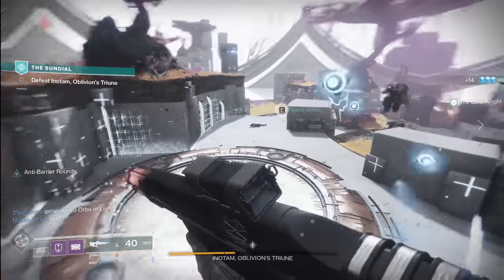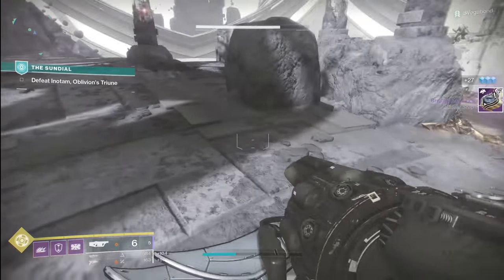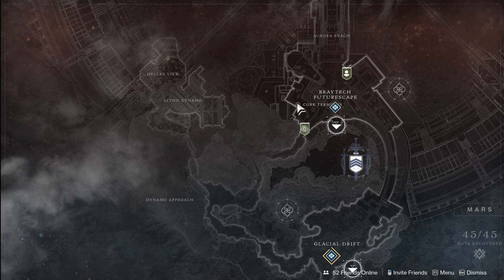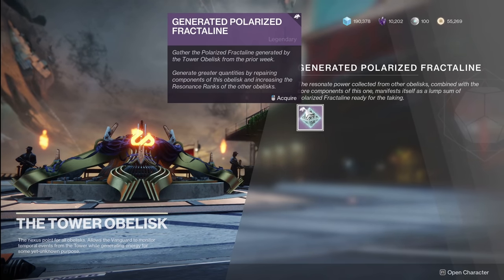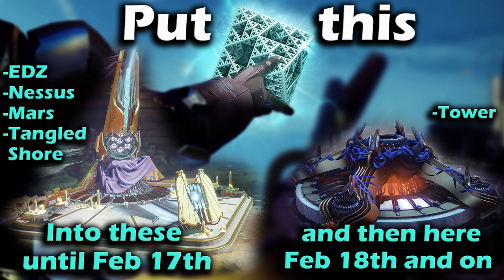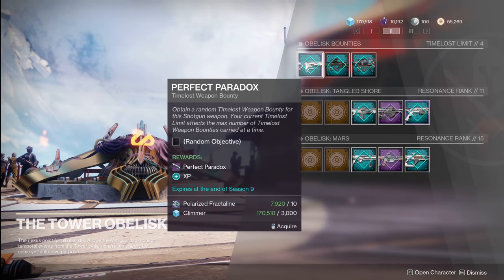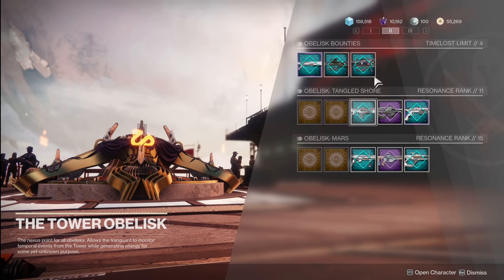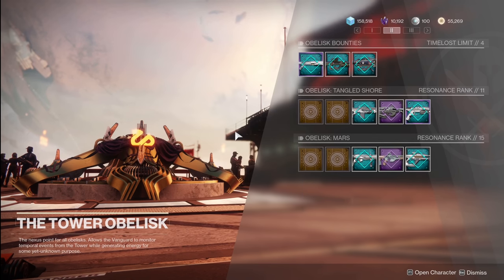Destiny 2 - Empyrean Foundation Guide - Saint-14 Quest - Sundial Boiss Inotam Tower Obelisk